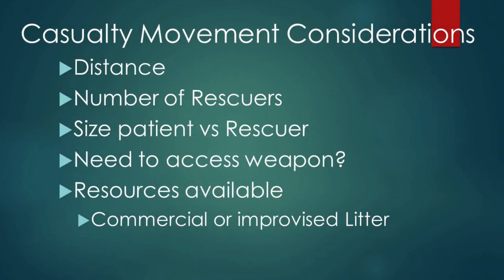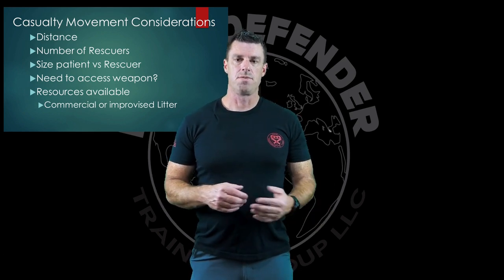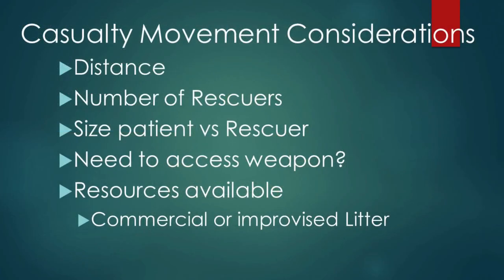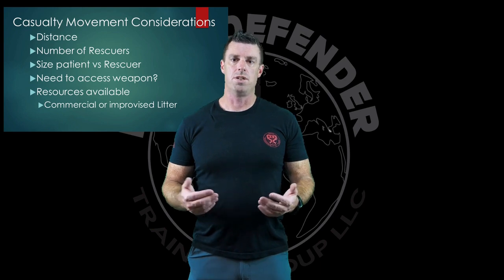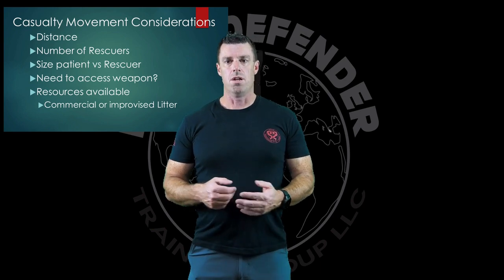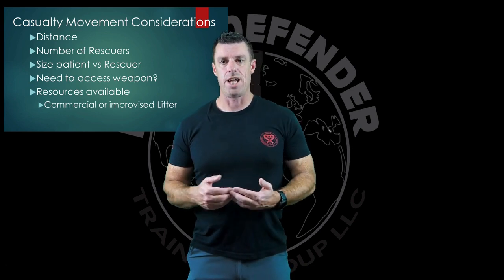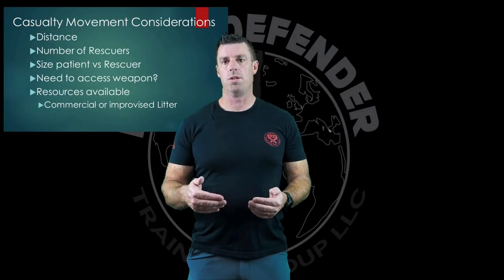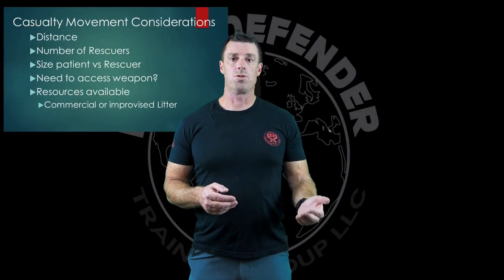Tactical emergency care for lawenforcement: Casualty movements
In tactical emergency situations, law enforcement officers are often required to perform casualty movements while under pressure. These situations may involve moving a wounded fellow officer or a civilian to a safer location for medical aid.

In the eighth of a nine-part series, Robert Carlson from Brave Defender Training Group discusses the critical considerations and techniques officers need to master when executing casualty movements during high-risk scenarios.

Casualty movement is more than just dragging someone to safety — it requires planning, quick assessments and adaptability. Officers must determine the best method for moving a casualty based on various factors, such as the extent of injuries, distance to cover, available resources and the threat level.